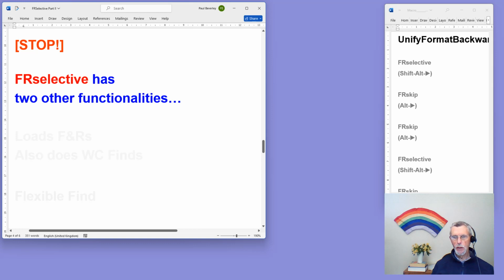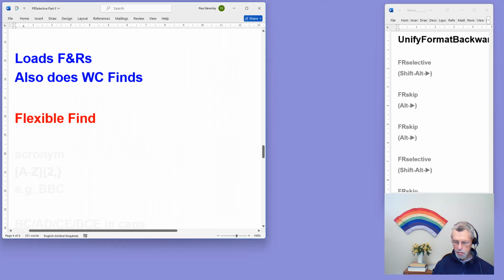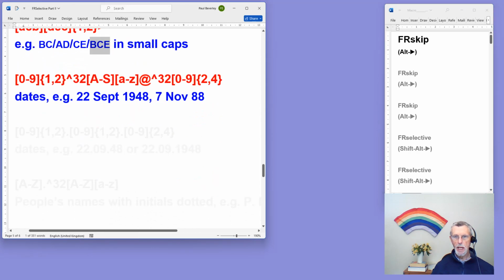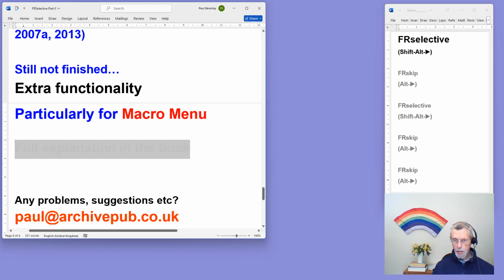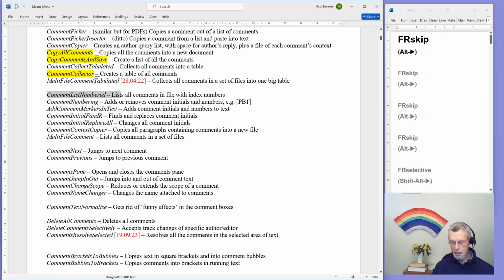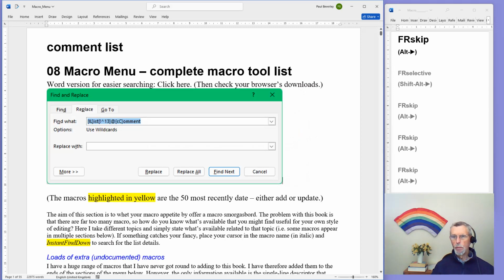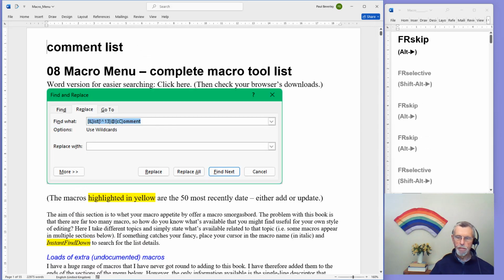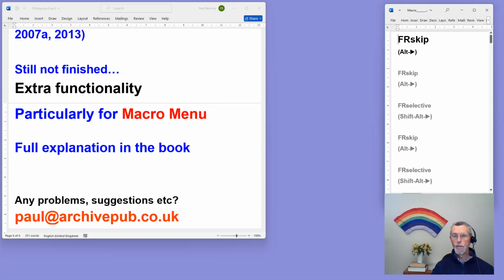FRselective Part 2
Using FRselective for fast and flexible finds